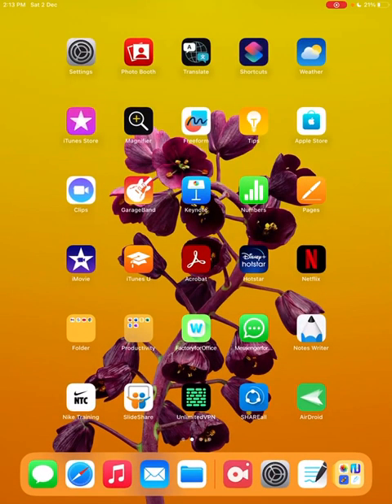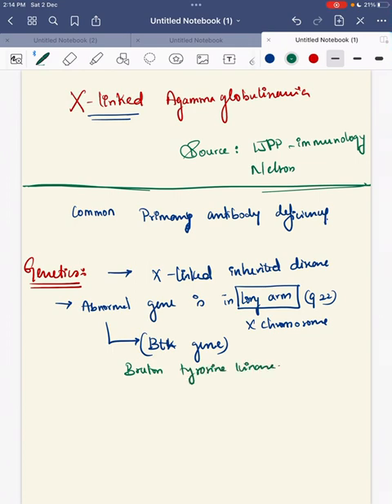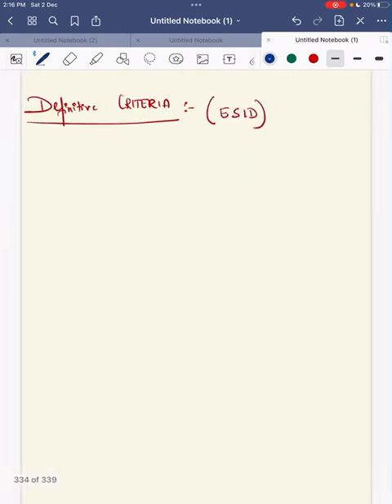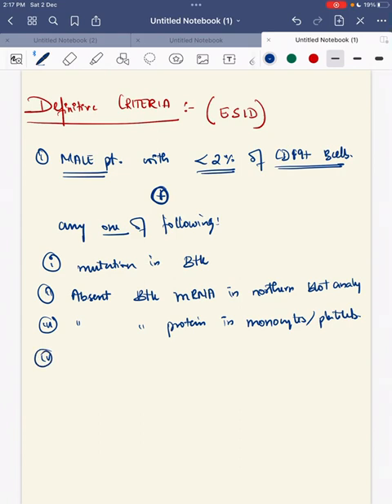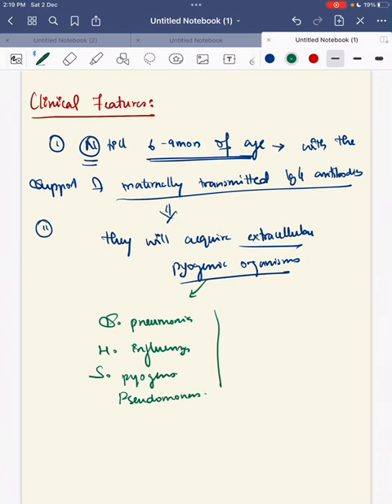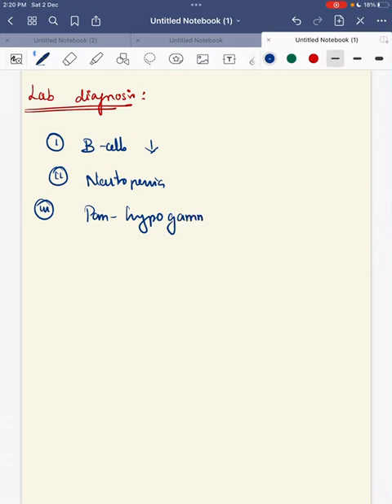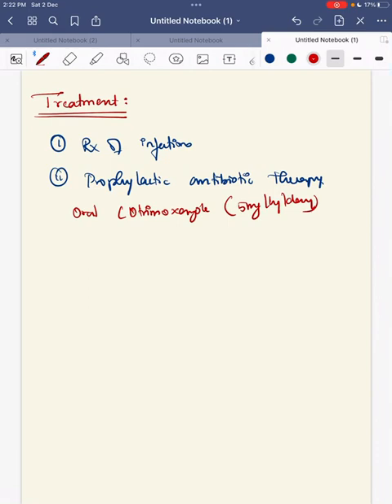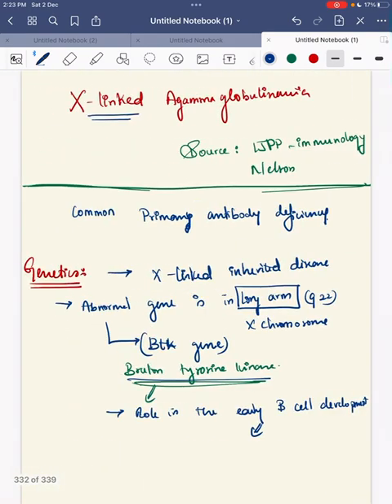Bruton agammaglobulinemia - immunology class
Paediatric university exam questions